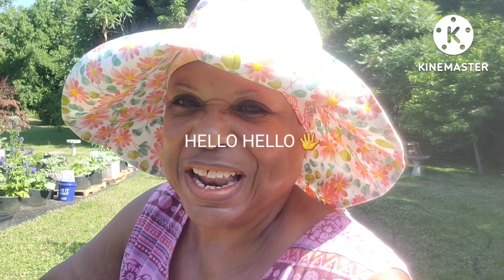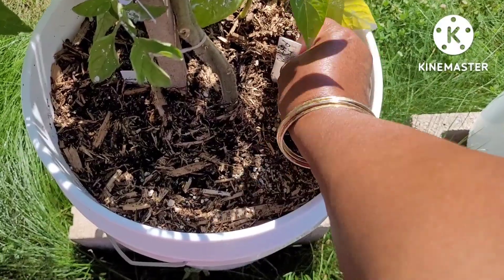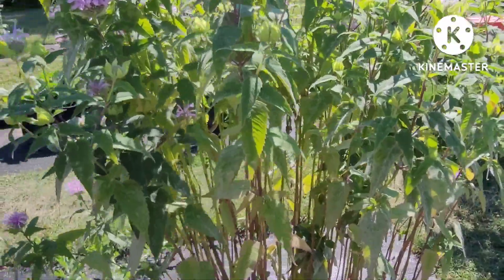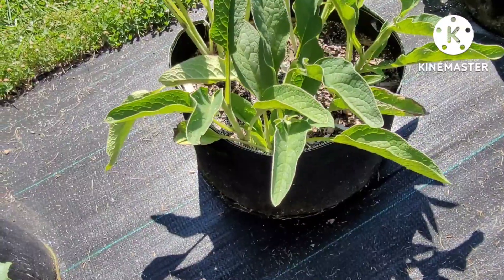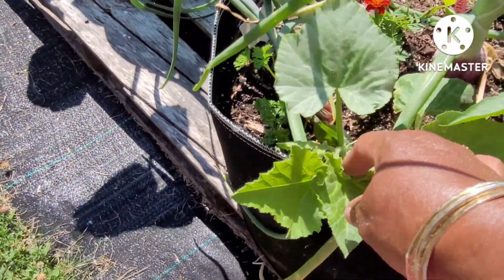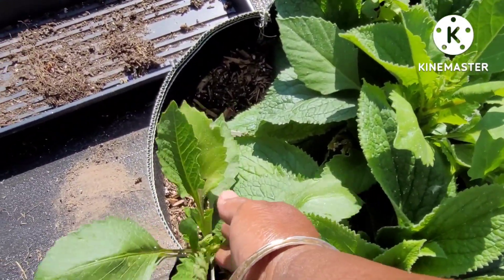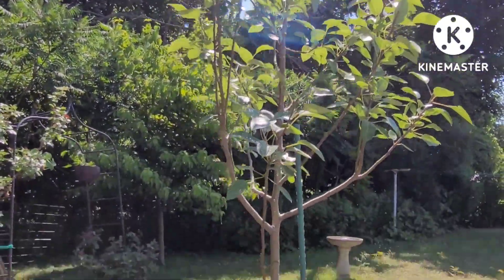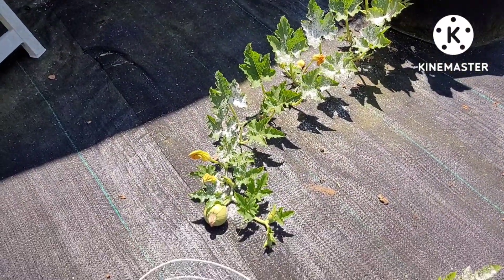Garden Tour Upstate NY Zone 6A-B Part II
131 Containers Garden

Email crj2837.cj@gmail